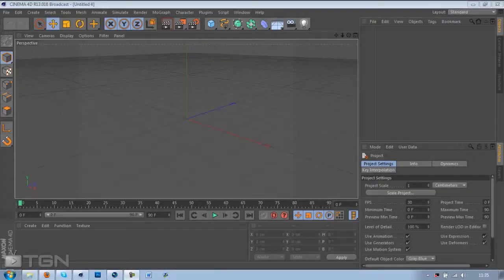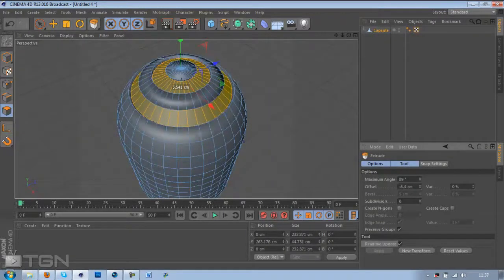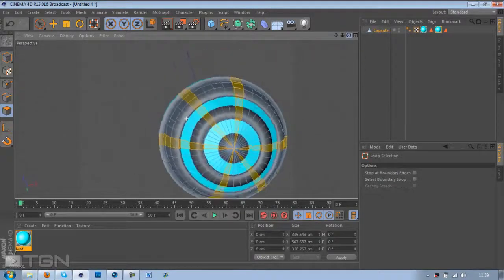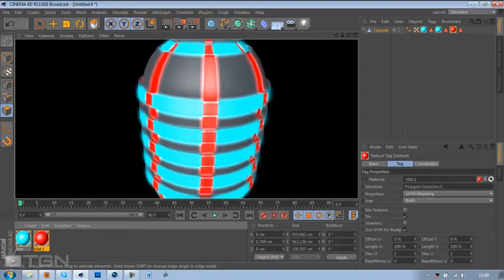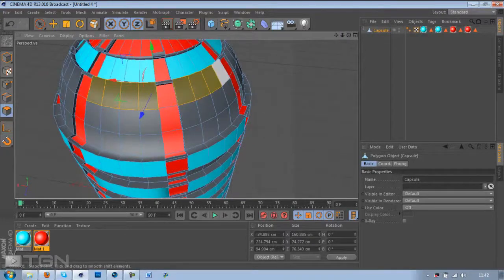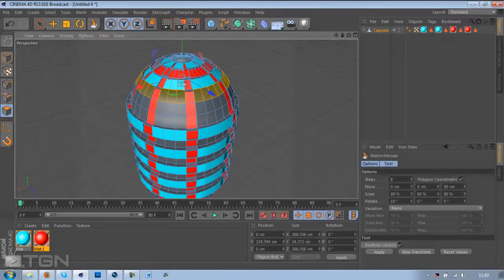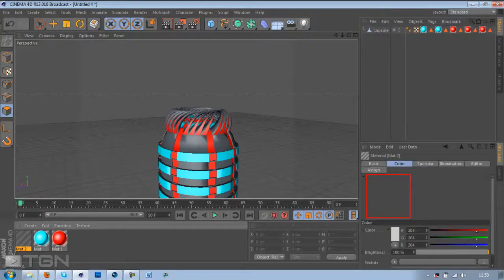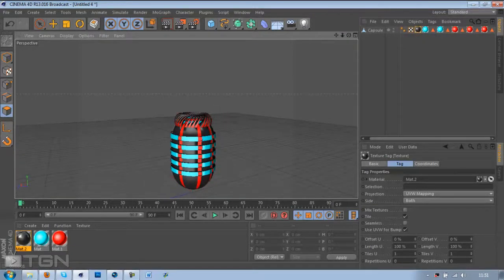Cinema 4D Basic Modelling Tutorial | PeenutDzn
Very informative tutorial today from PeenutDzn today.